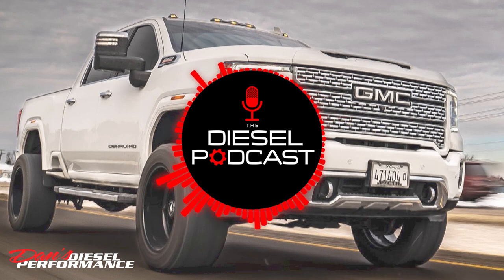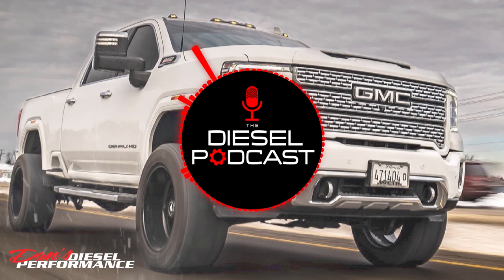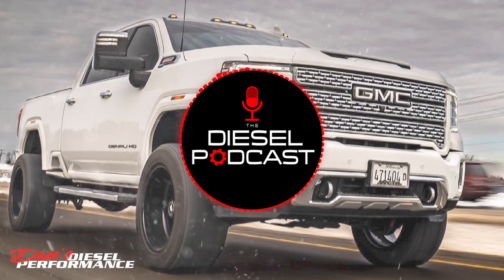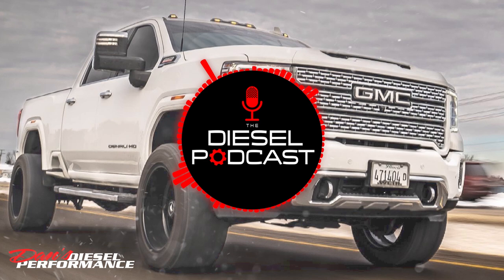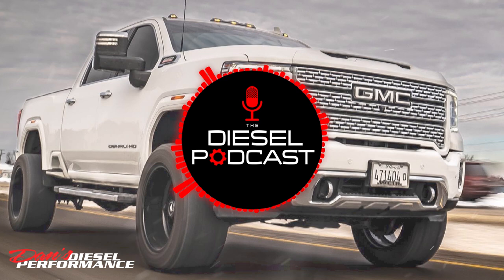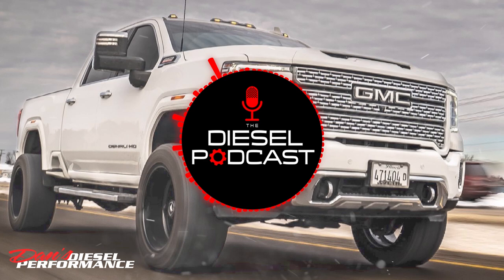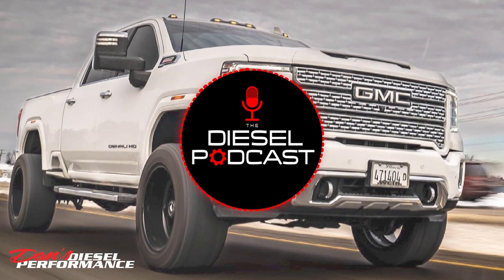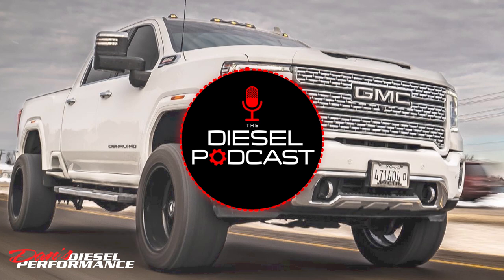Drop-In Turbos for Cummins, Duramax & Powerstroke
Dan’s Diesel Performance is on today’s episode!  Dan and Ty join us to talk about Duramax, Powerstroke and Cummins options for drop-in performance.   They give us a sneak peak on new turbos being released, what they’ve been up to at the shop and more!

Co-Producers:
Wrights Diesel Services
Texas Diesel Supply

GOLD
Texas Diesel Supply
Jake H
Wrights Diesel Services

SILVER
Sam J
Bob Jensen
Mike S

BRONZE
Denis H
Carlos H
David D
Jeremiha T
5.9 CR2006